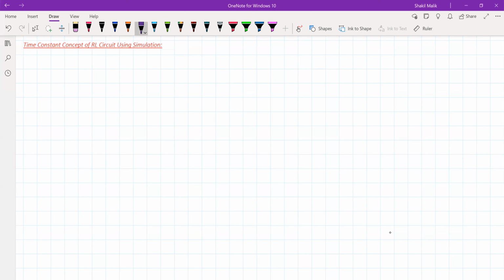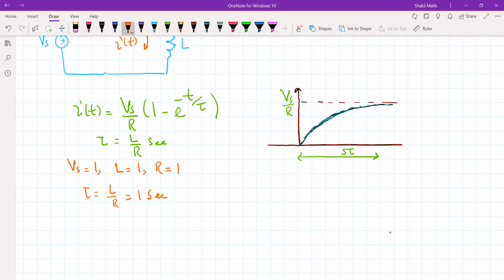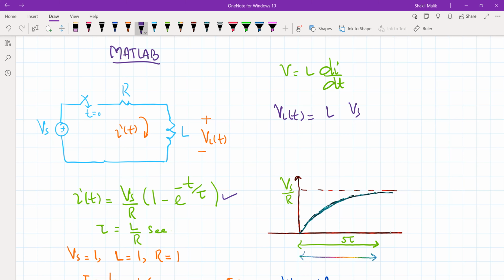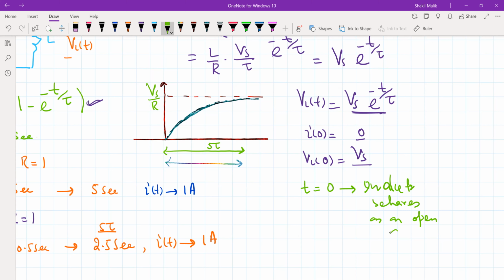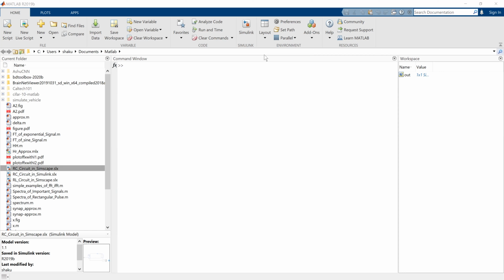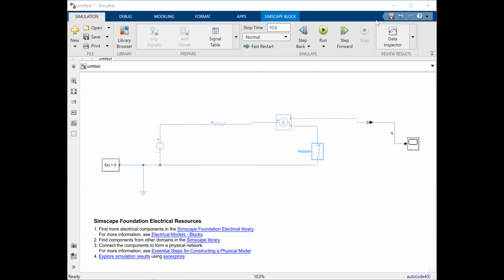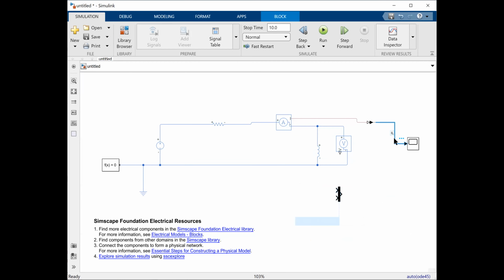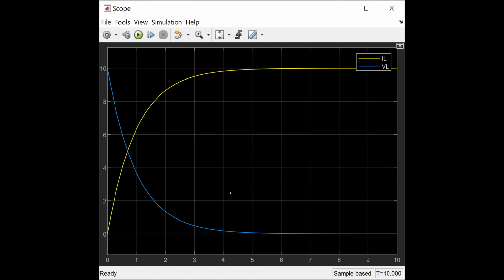Lecture-4c: Illsutration of Time Concept In RL Circuit Using Simulations